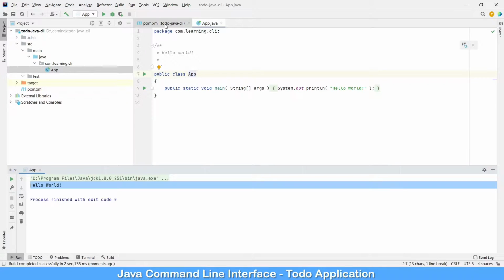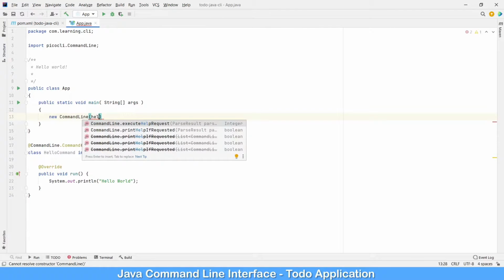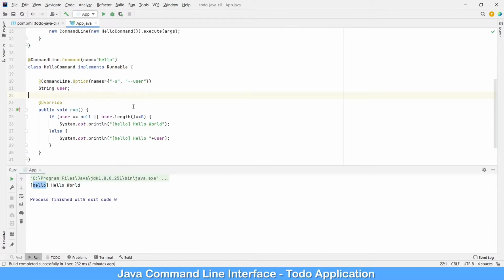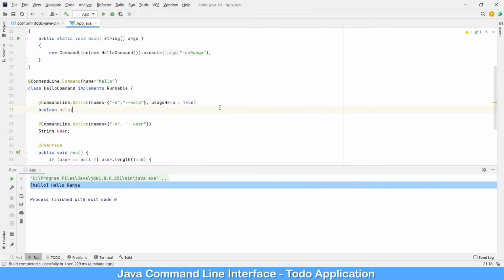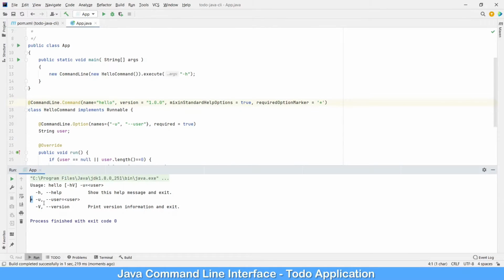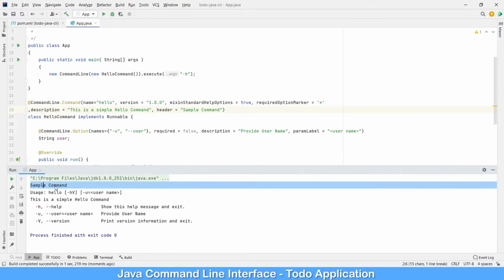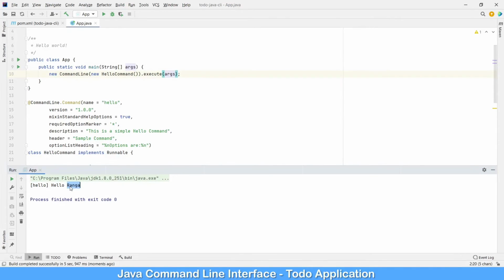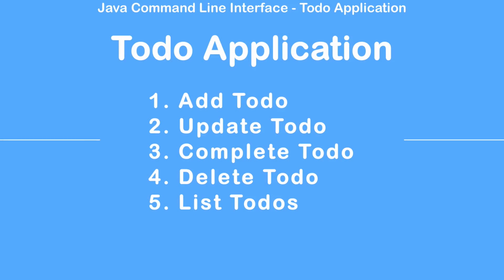Java CLI - Picocli - 002 Basic Project Setup